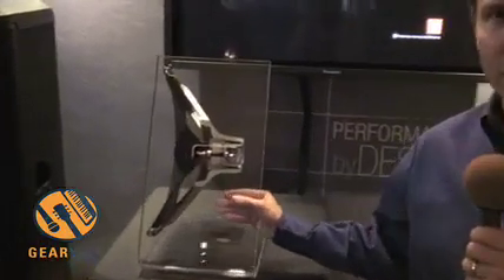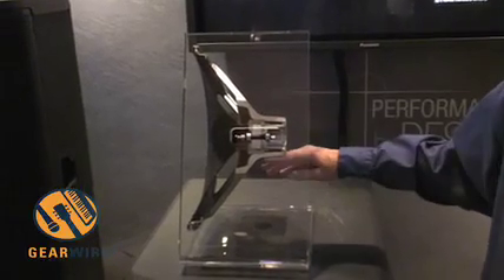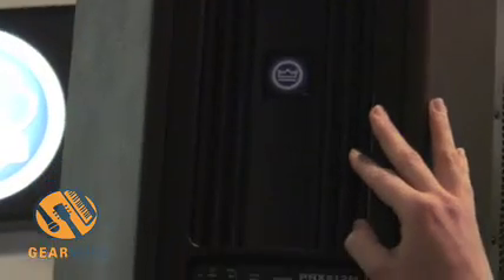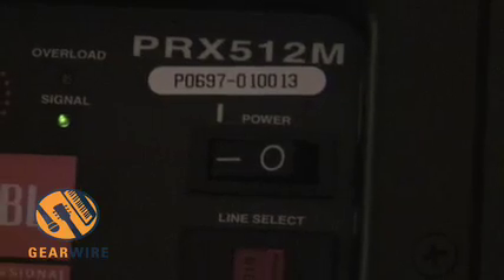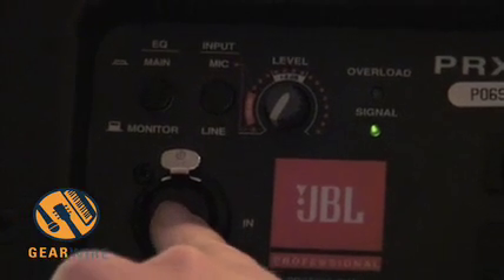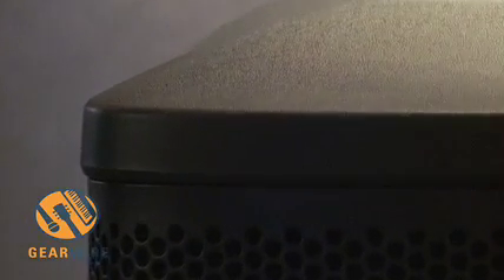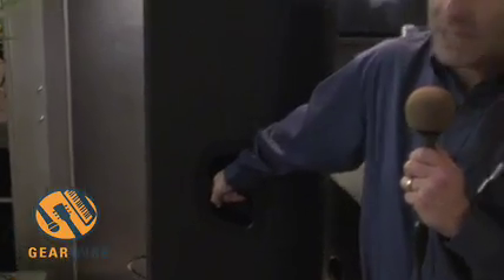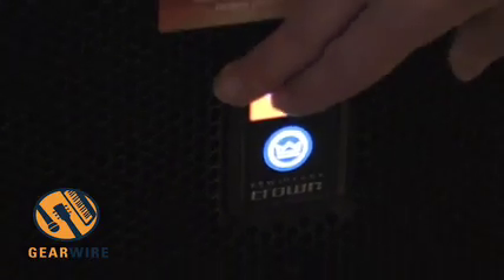JBL's PRX 500 Portable PA Technology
JBL shows us the guts of the PRX500 series, and talks tranducers, differential drive technology, and voice coils. Ever seen any of this stuff up close? You have now. Click the vid to learn all about it, plus some talk of how the portable system came together based on JBL's quest to make truly portable and road-durable PA gear. All that includes what the company did to "beer-proof" the speakers and a look at "the ultimate handle" for lugging this stuff around.